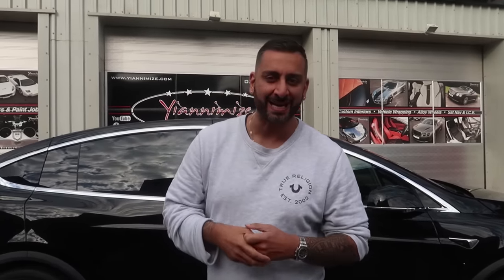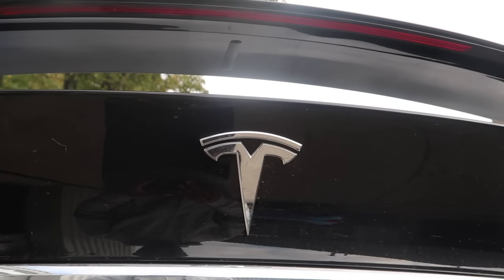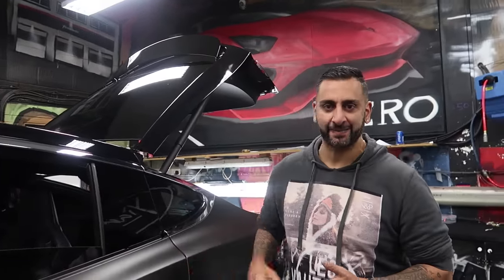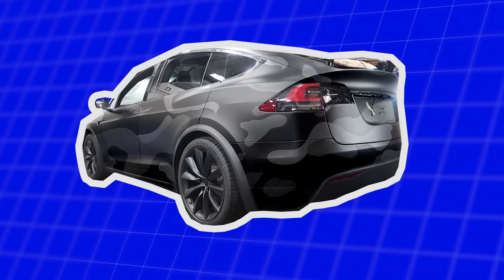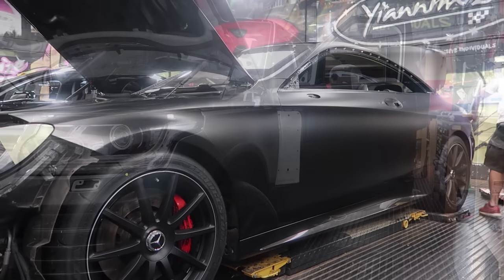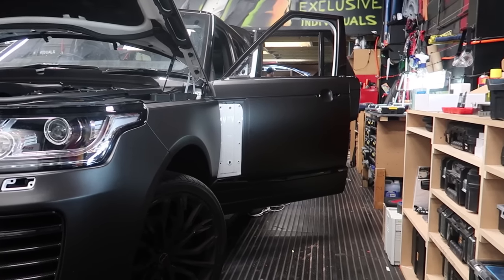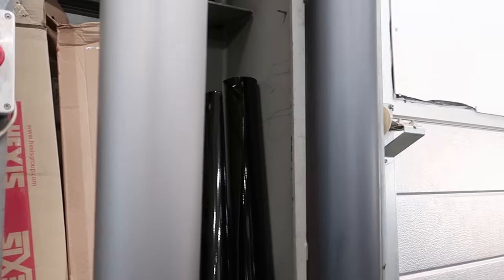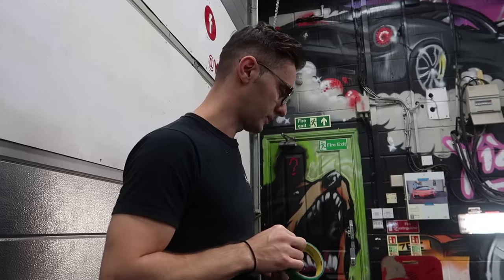Black Tesla Model X wrapped Satin Black with Marbek Style Grey Camo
This Gloss Black Model X Tesla was wrapped in Satin Black with a Matte Grey Marbek style Camo design.

If you liked this video you may also like videos by Shmee150, Salomondrin, Seen Through Glass, Car Throttle, Supercars Of London and Mo Vlogs.